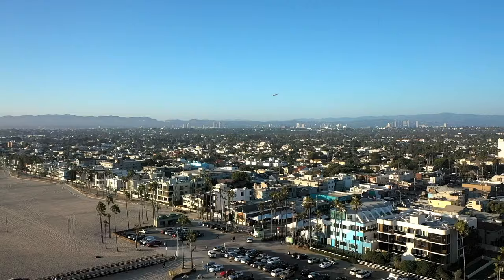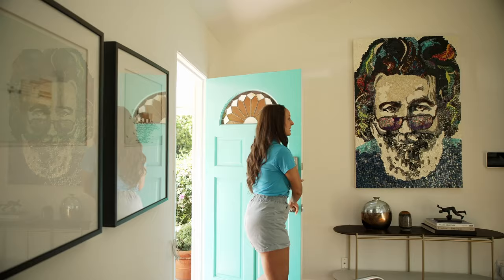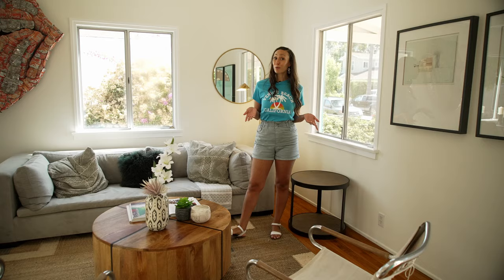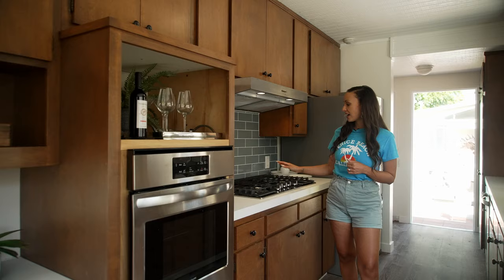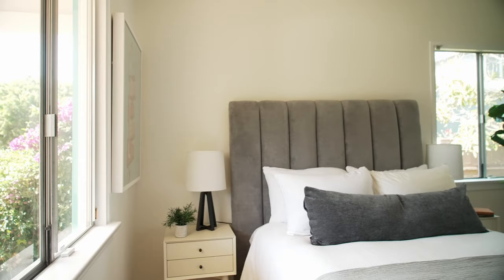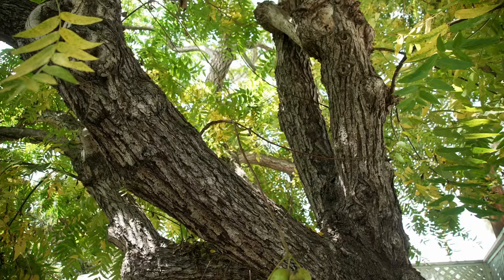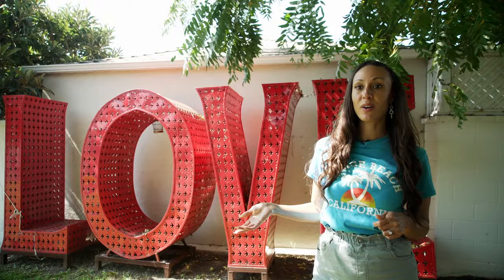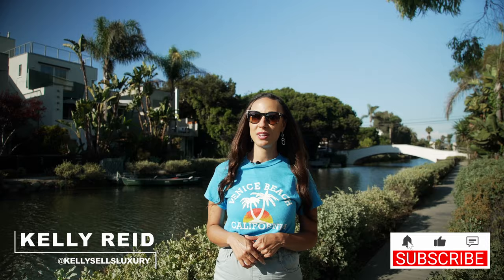Million Dollar Venice Beach Home - $1,895,00 - Walk To The Beach - You Won't Believe This!!!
Join me as I tour this charming home in Venice Beach, CA, close to the Venice boardwalk, shops and restaurants, and the iconic Venice canals. We’ll take an inside look at all of the unique features and upgrades, and I'll show you why I absolutely LOVE this home.

Specs: 2 Bedrooms | 1 Bathroom | 865 sq ft | Detached Creative space

Listing Agent: Erik Miles - DRE: 01974488
Listing Agent: Zara Carkner - DRE: 02025561
Listed by: Compass - DRE: 01991628

Would you like your listing or property to be featured on this channel? Sure you would!

Known for her exceptional communication skills, professionalism, and keen attention to detail, Kelly Reid brings a wealth of knowledge to the world of real estate with her diverse background in the industry. As a licensed REALTOR® in California, Georgia, and Florida, Kelly has a unique position in the market that allows her to serve clients from coast to coast.

Video and Editing:
Brandin “B-Roll” Stringer

Music Production:
Darryl “DC” Reid

Property Description:  Incredible opportunity to own a prime canals adjacent location! The storybook home of acclaimed artist Laura Kimpton featuring her iconic 'LOVE' word sculpture and original works. This beautiful and enchanting 2bd/1ba traditional is the perfect hideaway for anyone desiring something special and proximity to Abbot Kinney, Washington, Marina and beaches. Updated single story living with ample gated outdoor space as well as a delightful detached creative studio. Work and play from home. There are plenty of outdoor entertainment areas on the large lot over 5,000 sqft. Updates throughout including kitchen, bathroom and two wall A/C units keep this sun-kissed cutie cool in the hot summer. Completely unique and overflowing with warmth and charm. Offering rarity and an unrivaled location, this is the perfect home to further update or develop to your artistic vision. 'All you need is love.'

Inside Look Of A $1,895,000 Beach Home in Venice Beach, California with Detached Creative Art Space

Kelly Reid, REALTOR®
CA | GA | FL